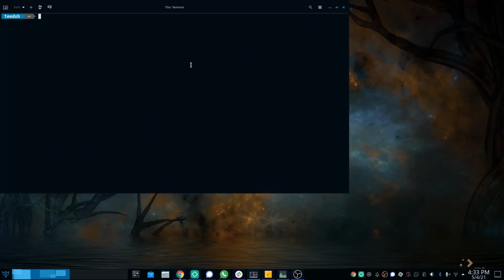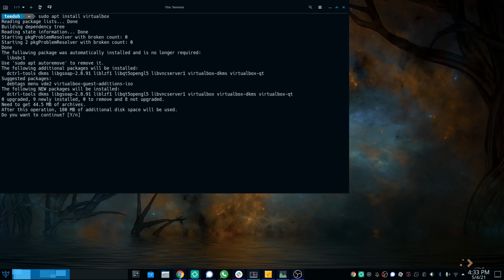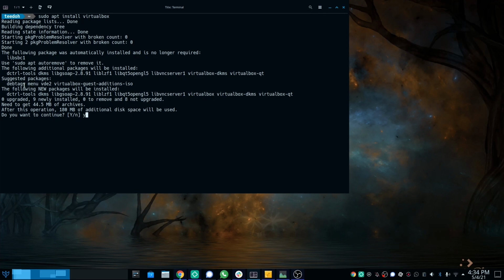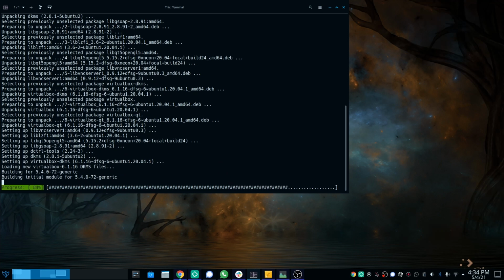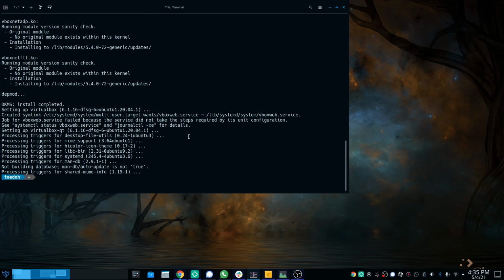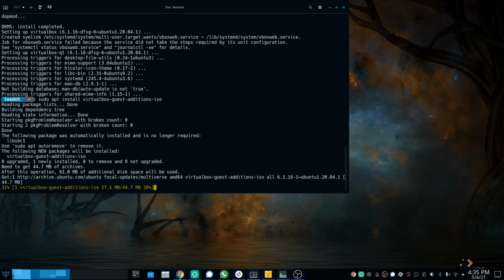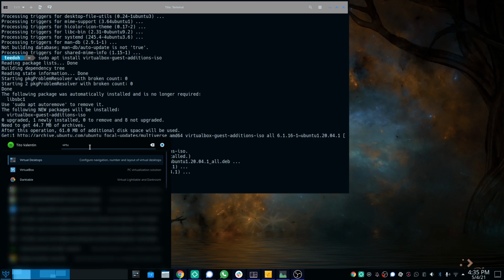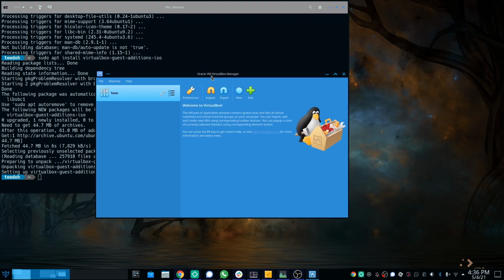Installing VirtualBox on Linux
This is a short video showing you how to install VirtualBox on Linux on a Debian/Ubuntu based system via the CLI (Command Line Interface).

This WON'T show you how to install or configure VM's, though.